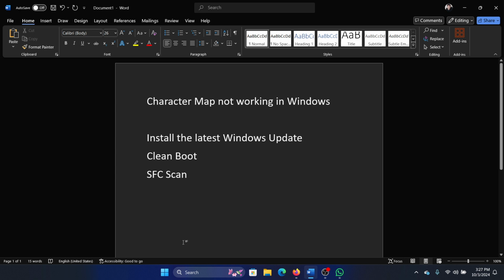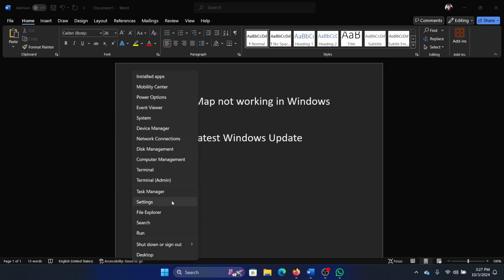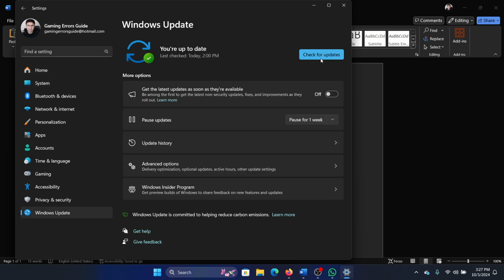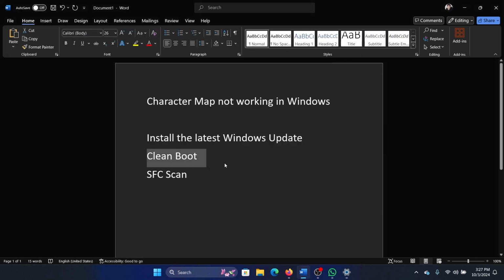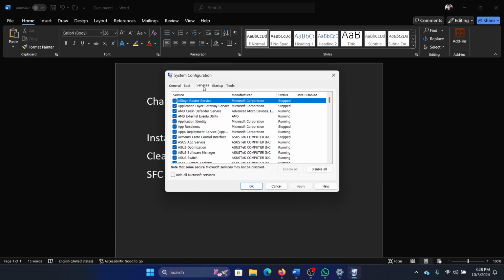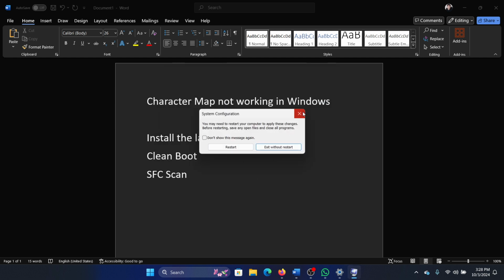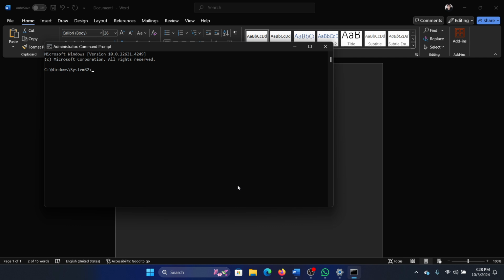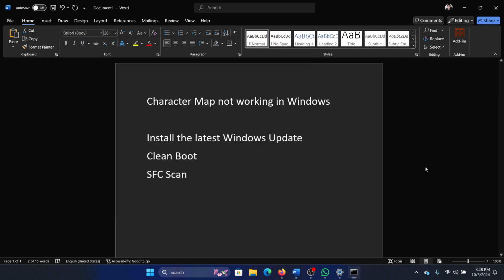How to Fix Character Map Not Working in Windows 11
Video Title: How to Fix Character Map Not Working in Windows 11

If you wish to fix Character Map not working in Windows, then please watch this video.